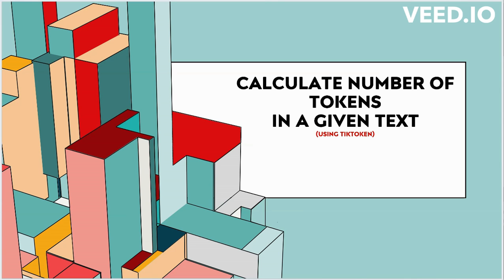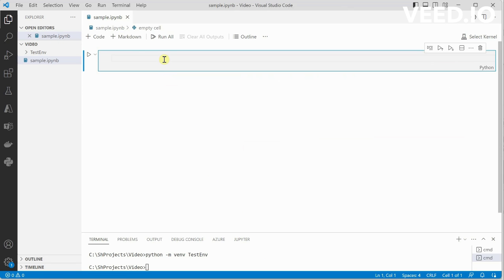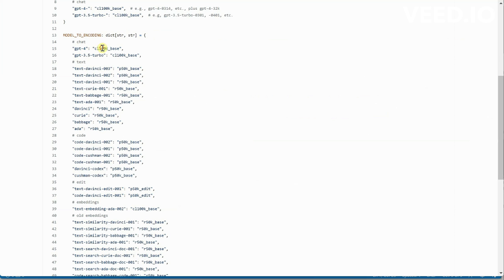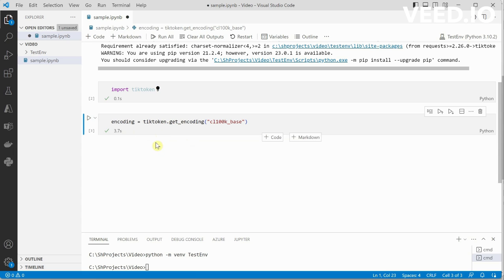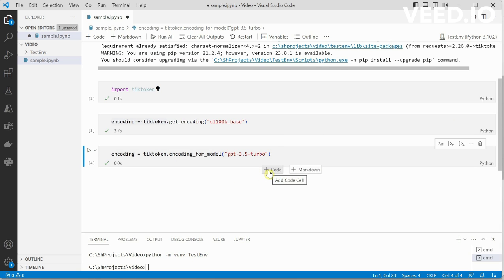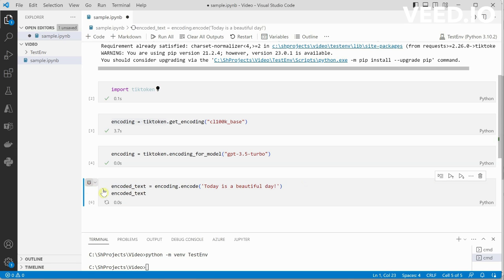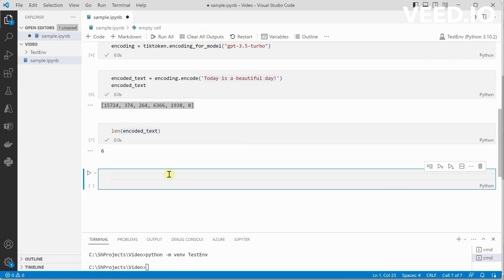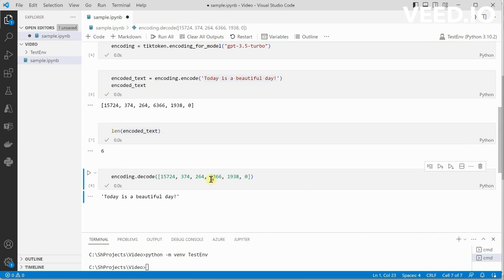How To Calculate Number Of Tokens In A Given Text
Check out this video to know more about how to break your huge text into chunks and also gain information about how to calculate tokens in any given text.